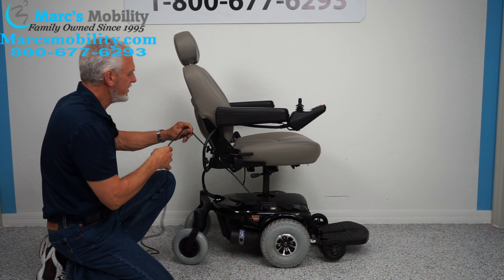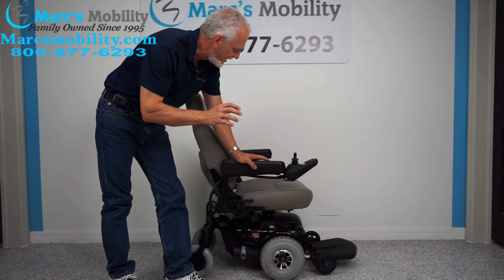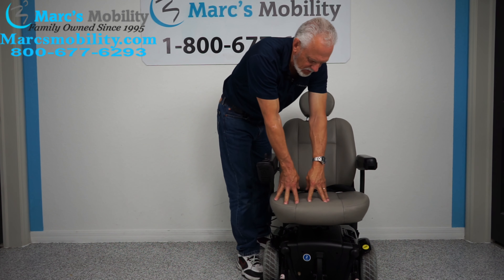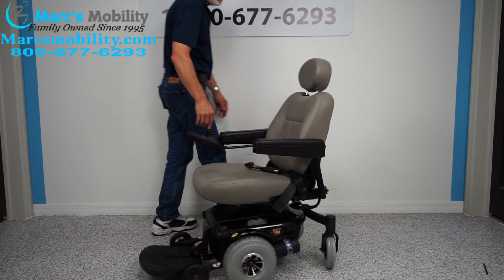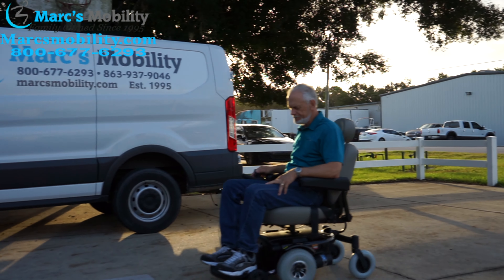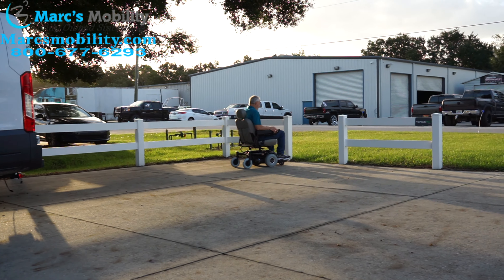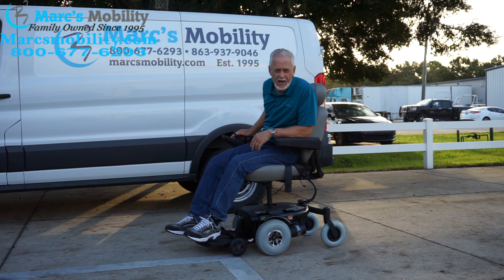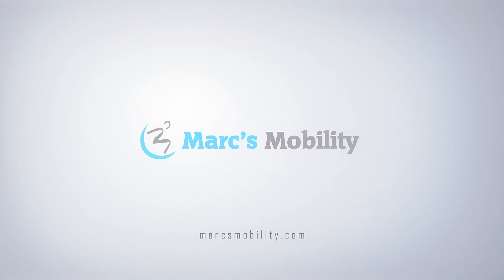Jazzy 1103 Ultra - 5" Electric Seat Lift - Review #4020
This Jazzy 1103 Ultra Power Wheelchair with 5 inch Seat Lift is in Like New condition and has 1 Hour of use.This Jazzy 1103 Ultra Power Chair features a 20 x 20 Captain Seat, Flip Up Foot Plate, Built In Battery Charger, 10 inch Drive Tires and has a Battery Range up to 15 Miles. The Jazzy 1103 Ultra brings sporty style and high performance features, like a standard power elevating seat and Active-Trac Suspension, together into one perfectly balanced power chair. With a 18 inch Turning Radius the Jazzy 1103 Ultra is highly compact and maneuverable, perfect for navigating around the home. The Jazzy 1103 Ultra sports a low center of gravity design delivering a very smooth and stable ride. 10 inch knobby drive wheels and optimum weight distribution provide superior traction, perfect for getting around outdoors! If you're looking for a Power Chair that performs great in any environment the Jazzy 1103 Ultra is a perfect choice!